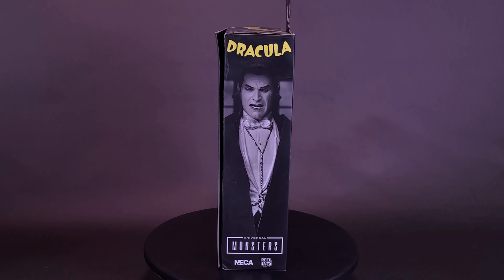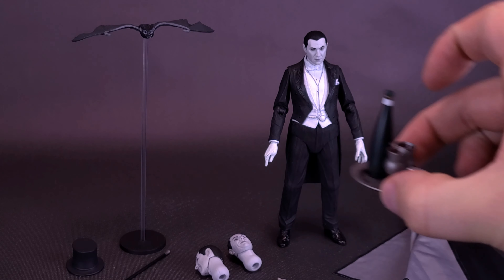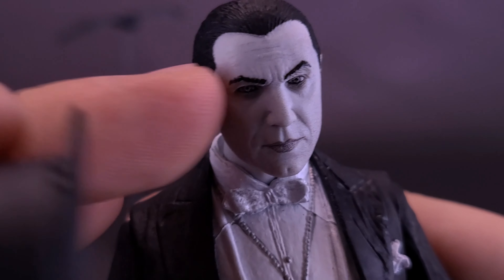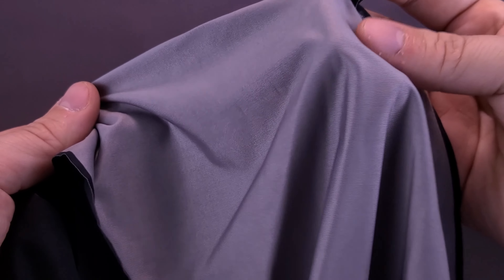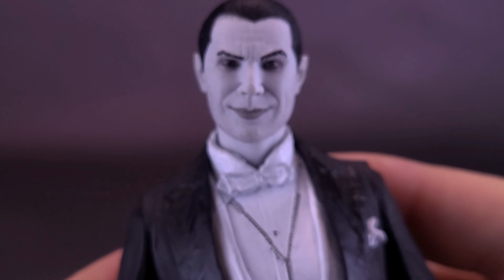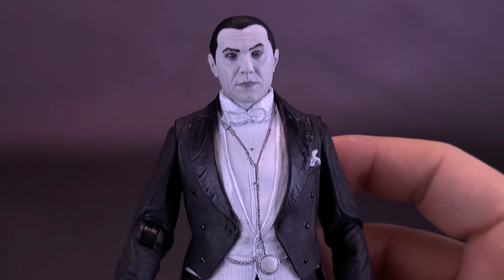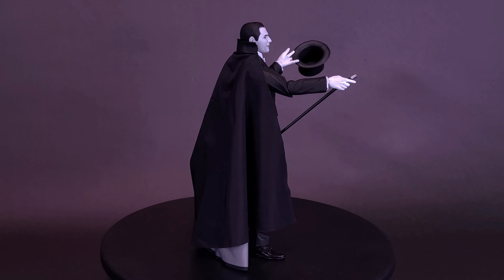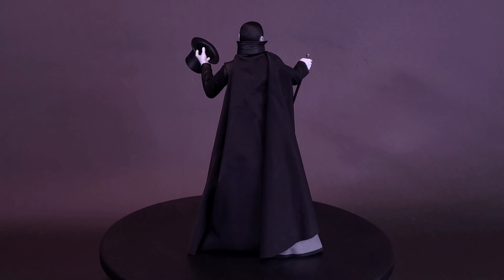NECA Universal Monsters Ultimate Dracula Carfax Abbey Black and White Figure